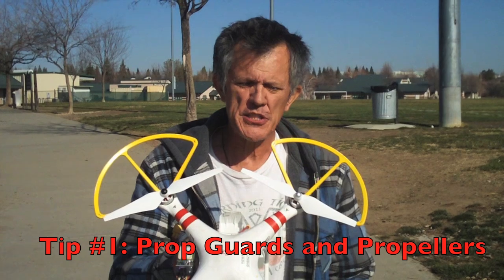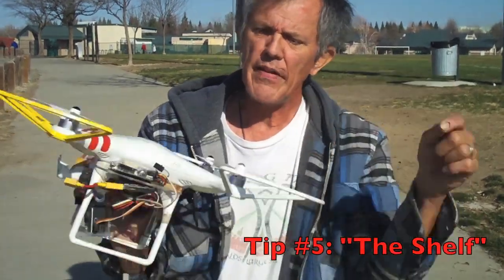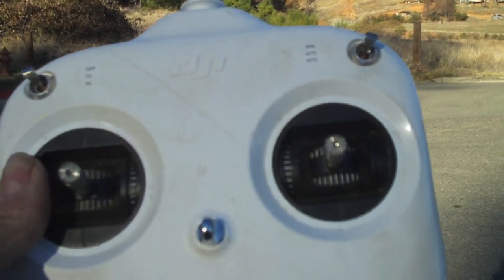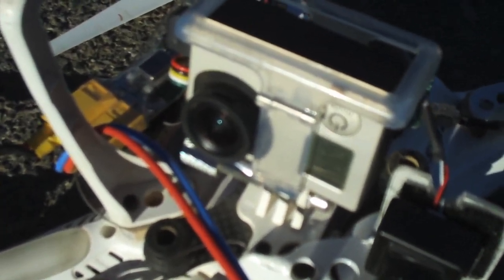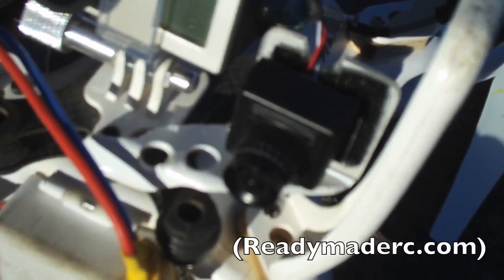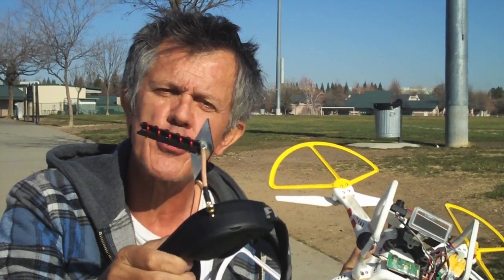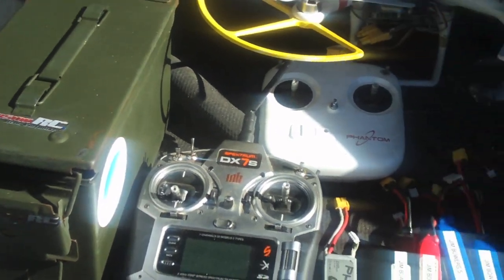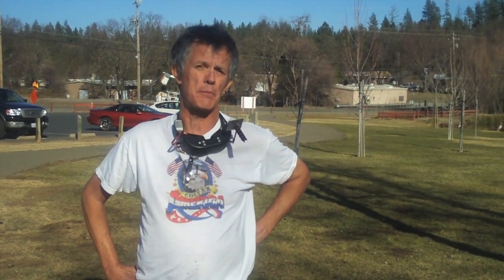DJI Phantom - "25 Tips and Mods" for your Multi Rotor, Quad Copter, Drone!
A complete guide to setting up and flying the DJI Phantom quad copter. This tutorial will give you over 25 "tips" and a few suggestions for nifty MODS on your drone.